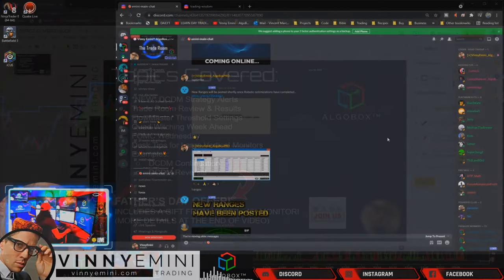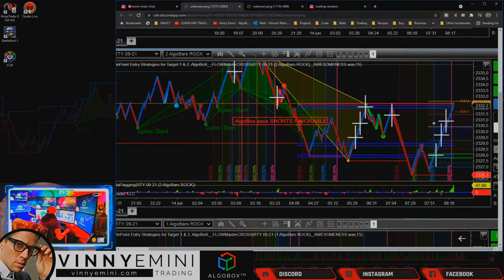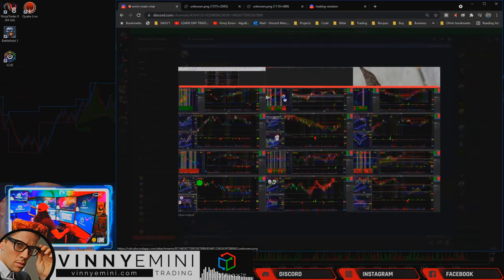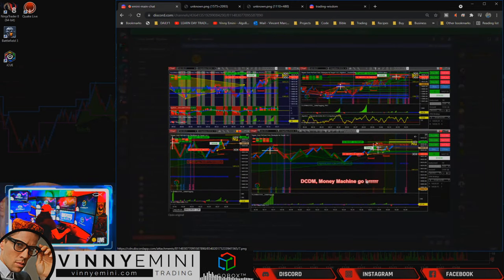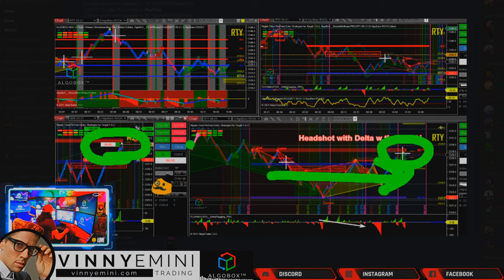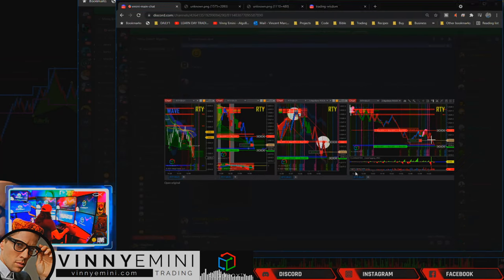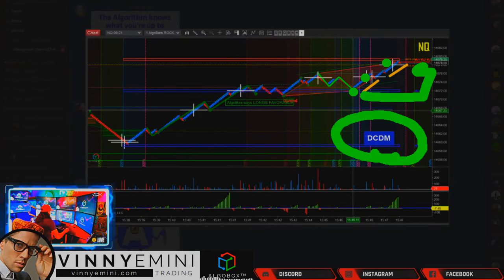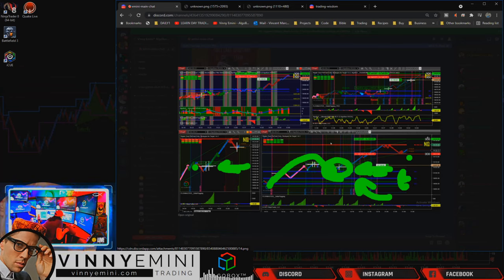ALGO TRADING 🔴 7 Strategy Tips to Improve Your Trading TODAY